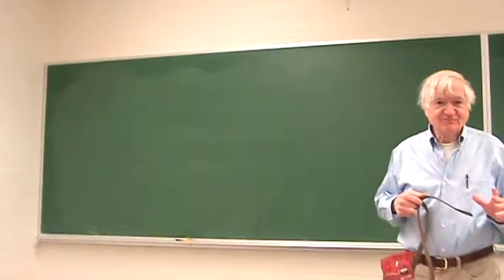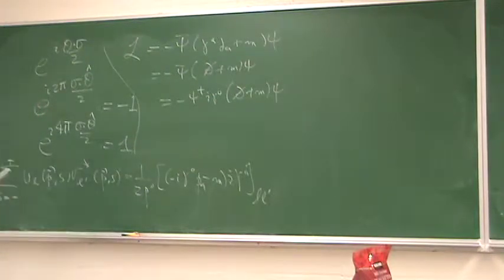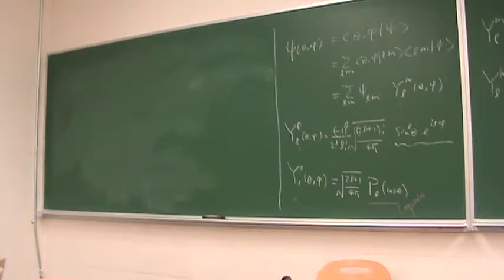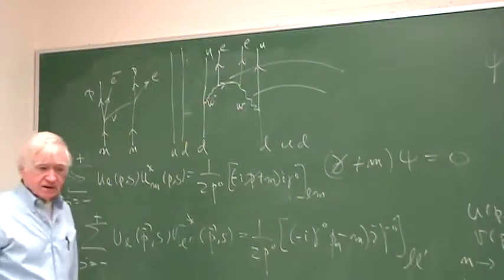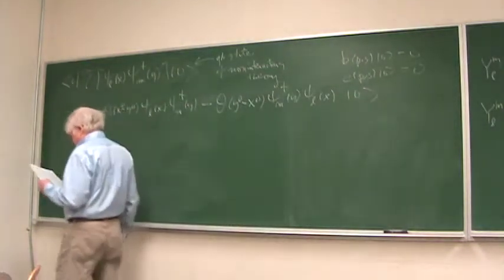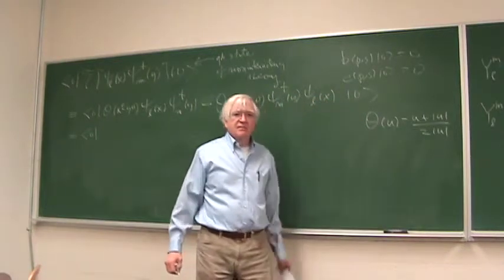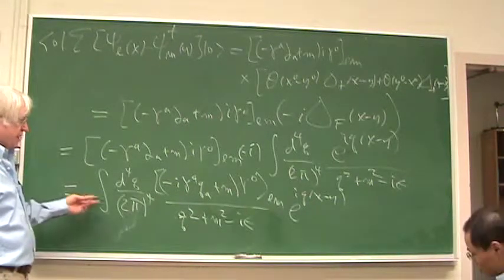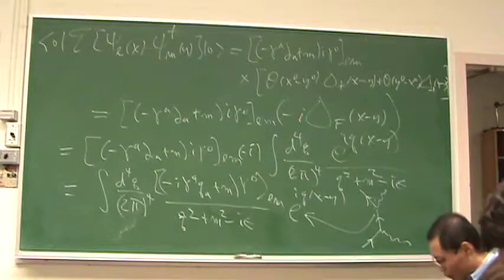lecture26 111912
Fall 2012 Physics 523: Quantum Field Theory